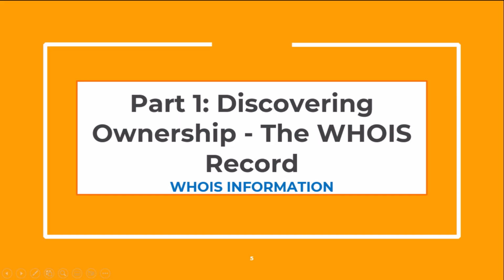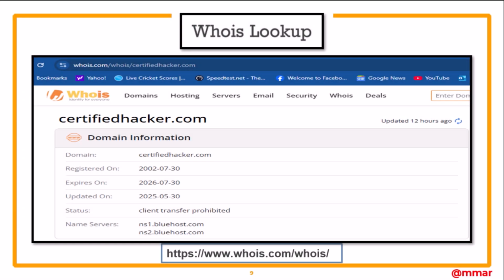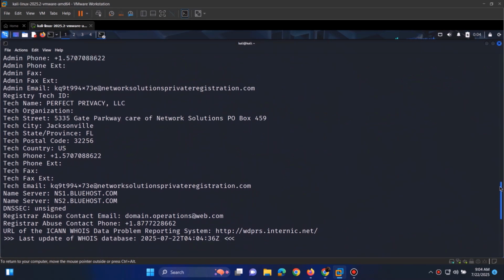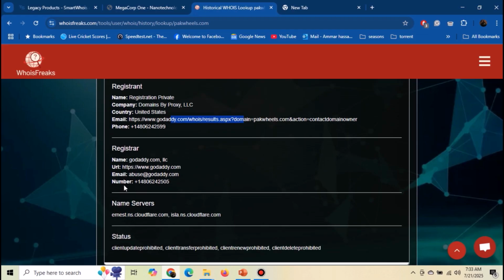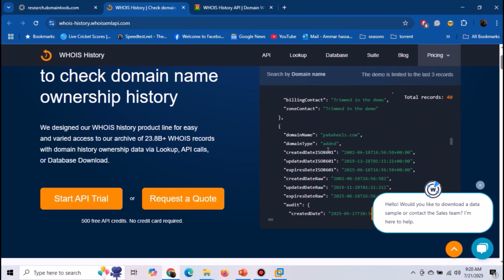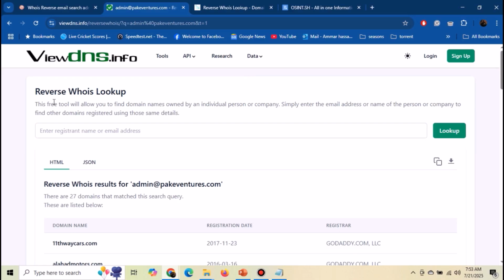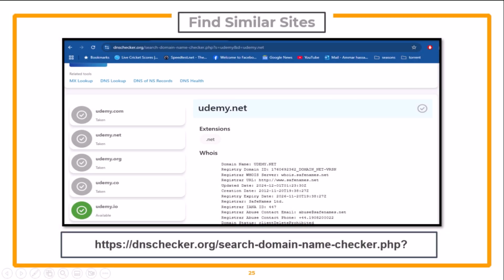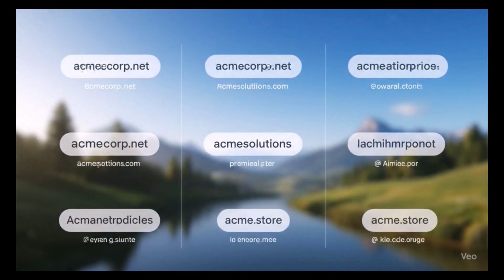Uncover Anyone's Digital Secrets: The Ultimate WHOIS OSINT Guide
Ever wondered who's *really* behind a website? In this deep-dive OSINT tutorial, we pull back the curtain on WHOIS records, the public database that holds the keys to website ownership. You'll learn how investigators and ethical hackers use this information to uncover a wealth of intelligence.

This isn't just a basic search. I'll walk you through a complete, step-by-step workflow to find not only the current owner but also a website's entire history and every other domain they might own.

- What a WHOIS record is and the critical data it contains.
- How to perform a standard WHOIS lookup using the best free online tools.
- How to uncover past owners and track changes with Historical WHOIS.
- The power of Reverse WHOIS to find all websites owned by a single person or email.
- How to find similar domains to map out a target's entire digital ecosystem.

1. Practical  Hacking and Pentesting Course for Beginners

2. Complete Windows password hacking course

3. Cracking office files passwords(excel,PowerPoint,word)

4. CEHV13 Practical certification preparation course with hands on labs

5. IoT Hands-on Hacking and Pentesting course for beginners

6. Practical Malware Analysis for Beginners

7. Practical OSINT Course for Beginners

8. Get Practical AI redteaming and hacking course